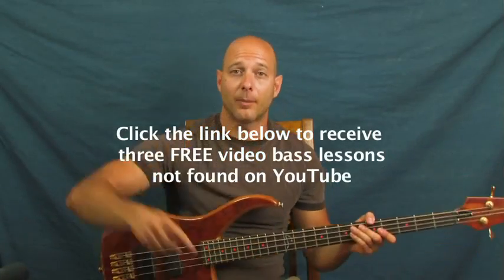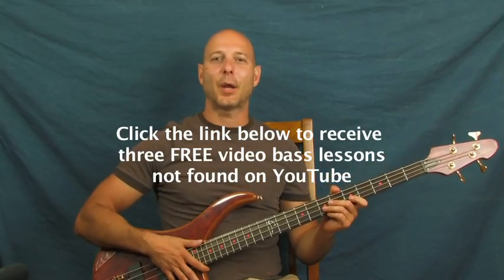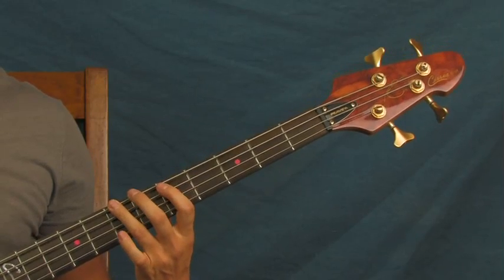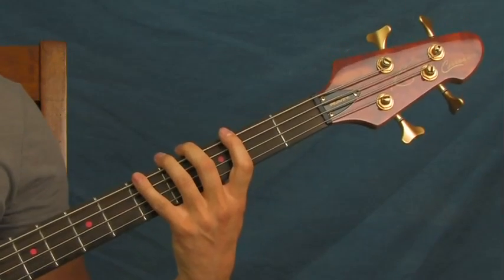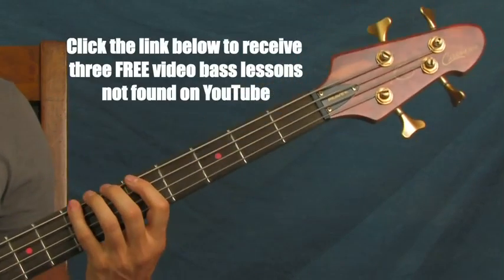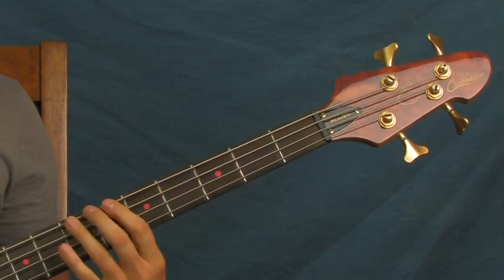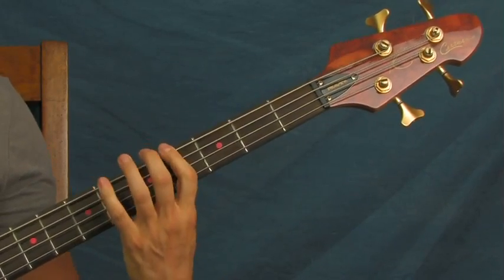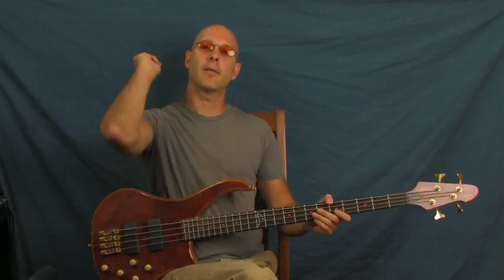easy bass guitar lesson cherry bomb the runaways